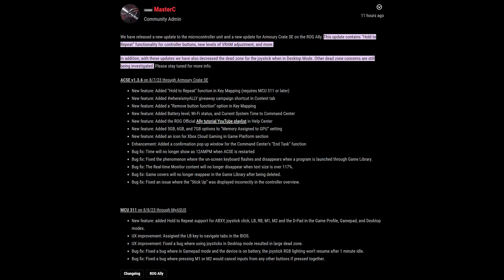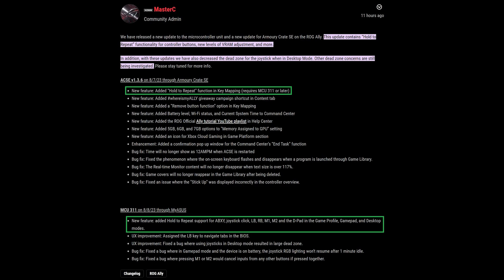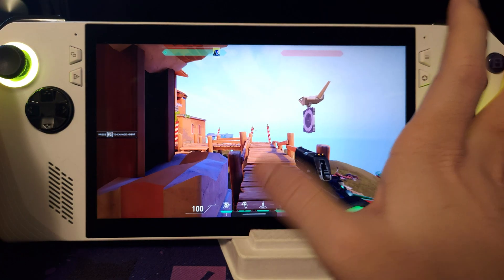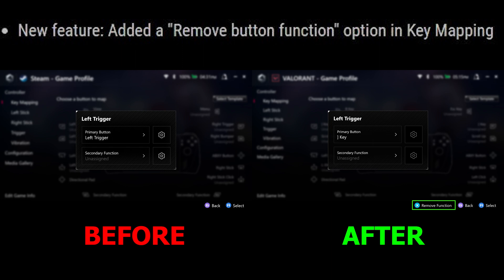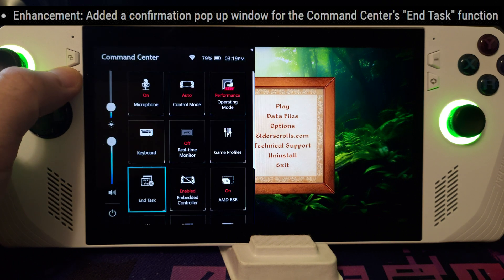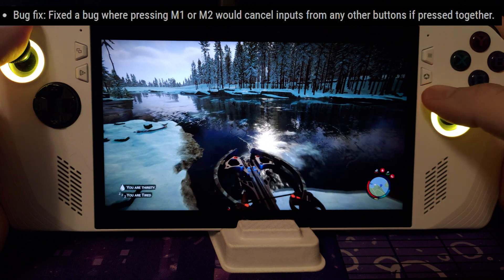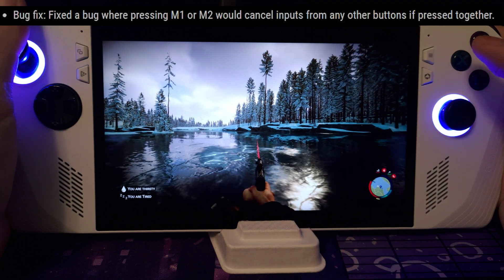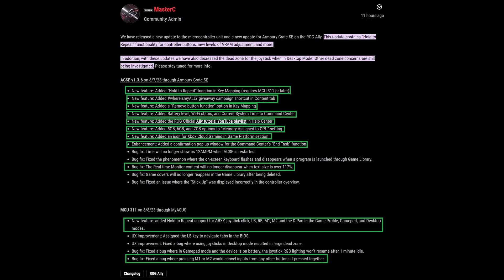Asus ROG Ally - Armoury Crate Update and MCU changes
In this video I go over the new Armory Crate 1.3.6 and MCU 311 update. I also give some side by side comparisons with the before and after and some footage to my favorite changes to the M1 and M2 buttons.

Budget capture card I just started using
USB-C Hub (REQ 100W PD FOR TURBO)
Another CHEAPER USB-C Hub that I use(REQ 100W PD FOR TURBO)
Adjustable Docking Station(REQ 100W PD FOR TURBO)
100w GaN Charger(USED FOR TURBOING)
I use these to extend my charging cable and USB-C Hub. Just know if it doesn't work, you need to flip it
This is the DATA cable I use, and yes there's a difference beteween a charging cable and Data cable. Both charge, but one transfers files way faster
CHARGING cable I use, and yes there's a difference between a CHARGING cable and a DATA cable. This is meant to charge fast but has slower data transfer speeds
A really quiet mouse that has a USB dongle AND bluetooth mode(no dongle required)
LED Bluetooth+Wired Keyboard you see in my videos
Keyboard and Trackpad Combo
USB C to USB A adapter I use when I just need a mouse or keyboard w/ no charger
Screwdriver set that I use for small electronics
2280 NVME That I use
NVME Enclosure that I use my old M.2 drive paired with the USB C Hub
This is the tripod I use for filming
Here is where I bought my Windows 10 Pro RETAIL key for about $6.50, and yes it DOES work on Windows 11 Home